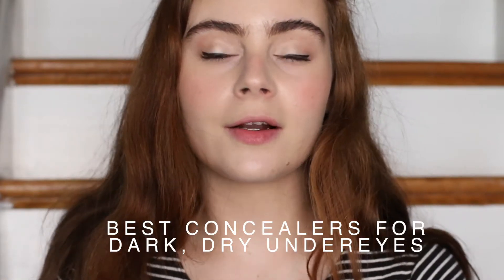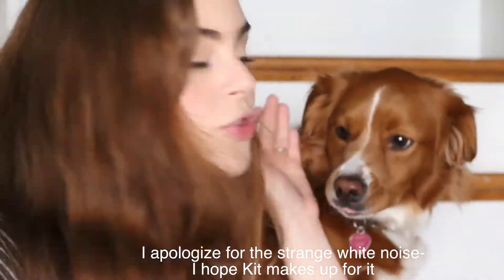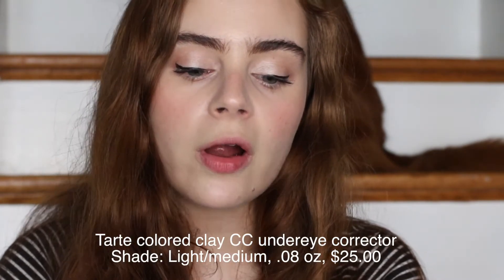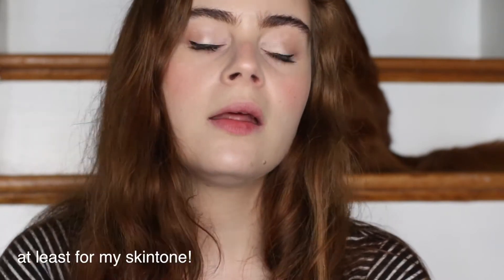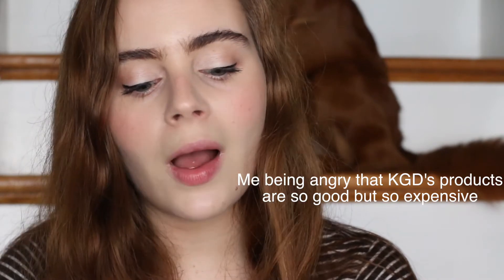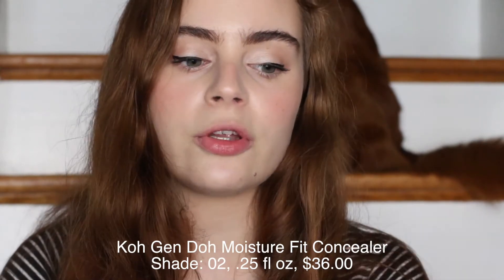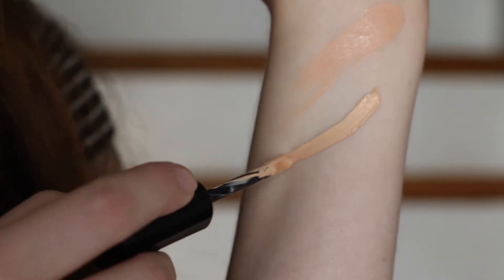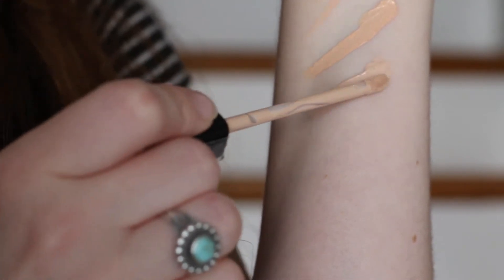My Favorite Under Eye Concealer for Dry, Dark Circles